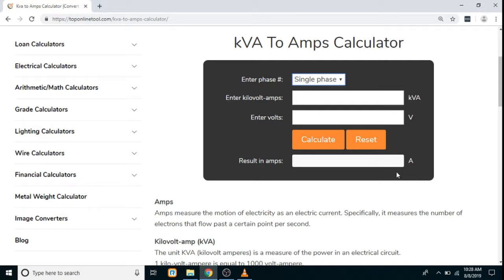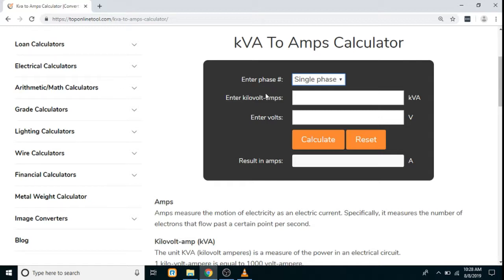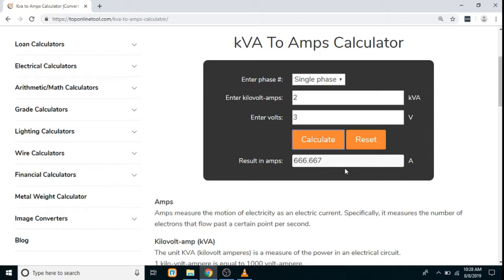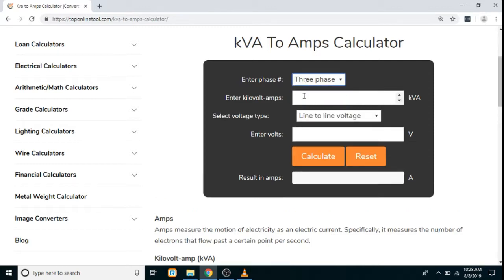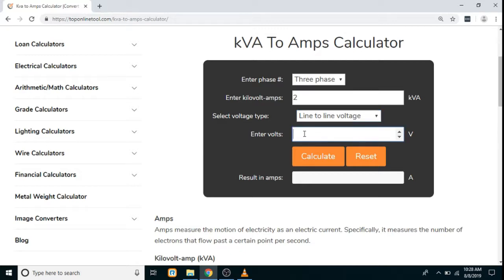Convert Kva to Amps | Kva to Amps Calculator